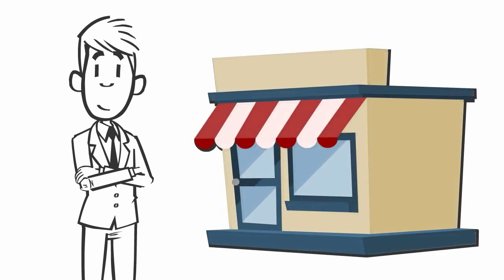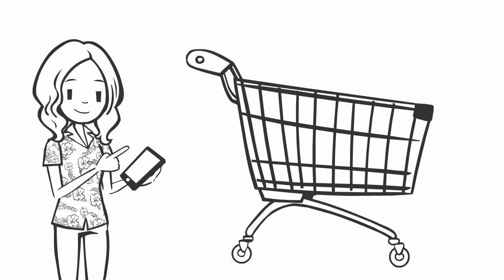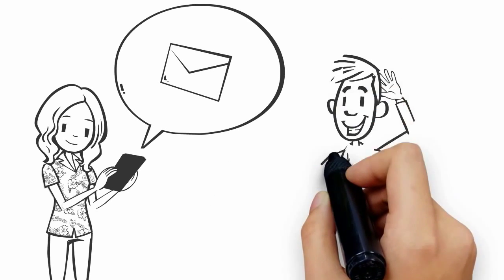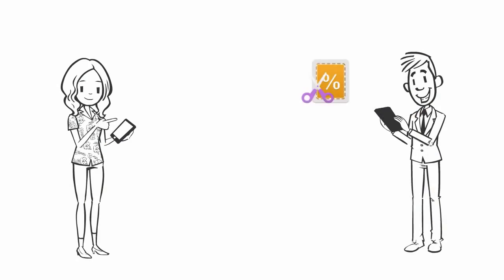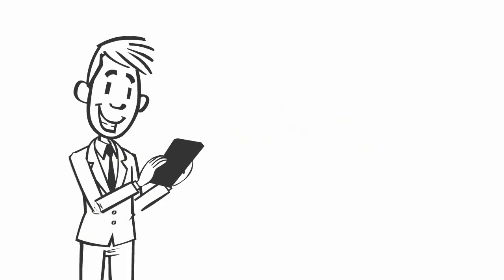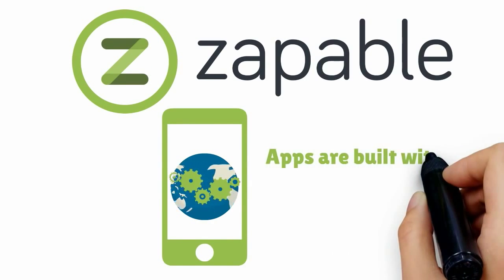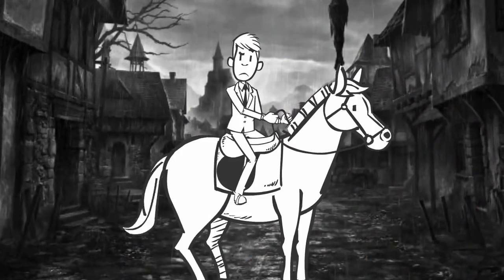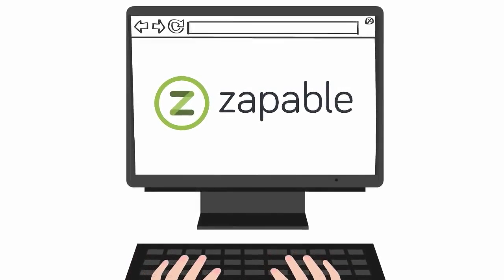The Best Mobile Apps Builder, Easy Drag & Drop, No Coding!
- Here how you can create mobile apps with Zapable - the best mobile app builder. Zapable is one of the most incredible 'drag and drop app building tools on the planet. No coding, very easy to use, even for new users.

With over 30 amazing features you can builds app for yourself or client with Point and Click Precision.

An App is one of those small icons on your phone or tablet... Well imagine building one in less than 60 seconds with ZERO previous experience.

With Zapable we are going to show you LIVE in real time how to build beautiful apps with ZERO technical experience.

- Build instant Amazon stores
- iTunes stores
- Add podcasts
- YouTube Videos
- Static Pages
- Instagram Feeds
- Build Local Business Apps
- Viral Apps
- Use Push Button Notification Technology
- Appointment Forms

... and over 27 other features at the click of a button.

Let's look at this Five step Monetization Strategy

Imagine building a content based app about a highly sought after celebrity.

This is content the owner has given permission to go into the public domain.

2 We build out a Celebrity based Facebook fan page, acquire a following on the page from posting viral content .

4 Inside the app we can monetize by displaying ads (get paid per impression), get paid if they buy one of the Amazon products, get paid if they buy a book from the Itunes store. Many methods

Imagine earning $10/Day per App.

Build 100 Apps around the celebrity niche

100 Apps at $10 =  $1000/day just from this one idea.

Replicate this model with unlimited niches from health, fitness, financial, real estate, Auto Dealers.

Please note, we do not imply or promise any sort of income. Each persons results depends on their own work ethic, desire to succeed and deals will vary. With that being said we are hoping to demonstrate the huge untapped market potential that you are being presented with.